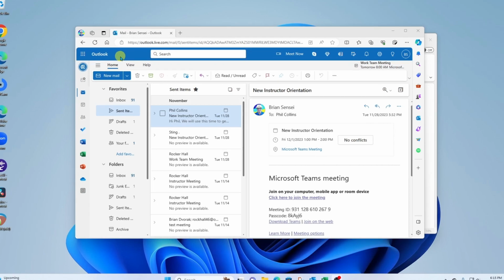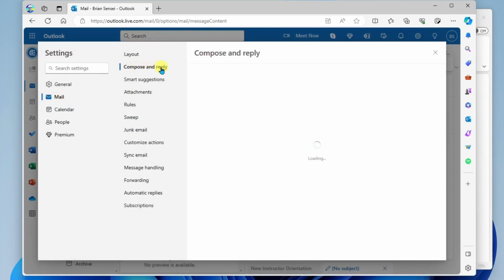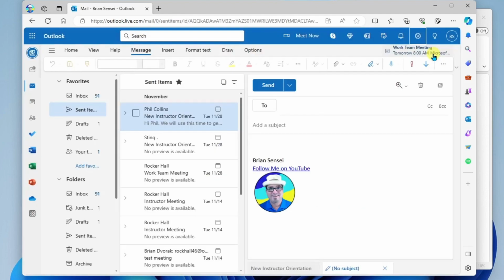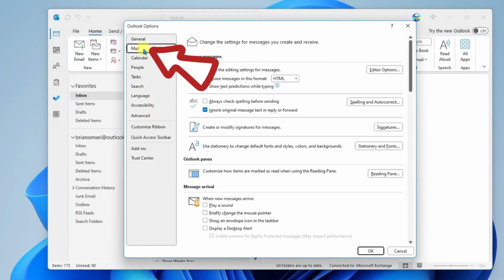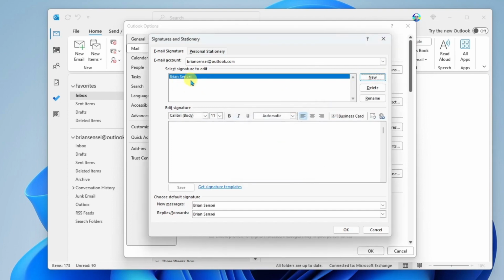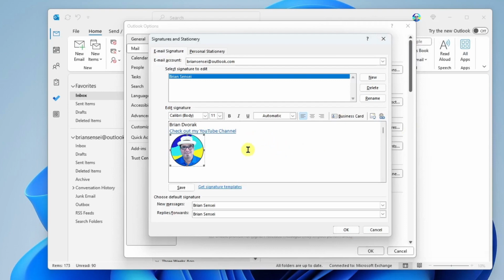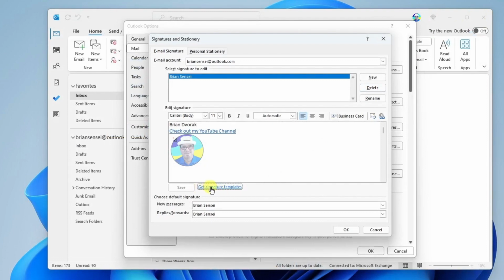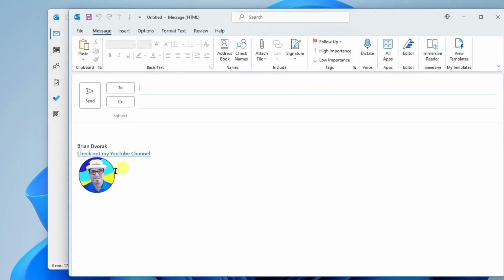How to Create an Email Signature | Microsoft Outlook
Learn how to create a custom email signature in both Outlook for Web and Outlook Desktop. In this video you will see how to add a hyperlink to your signature and an image.

💻Tech Recommendations:
- Blue Microphone for Audio Recording and Streaming
- Intel NUC Small Footprint Desktop Computer
- Innogear Mic Boom
- Kensington Wireless Trackball Mouse
- Anker 7-Port Powered USB Hub
- Logitech Wireless Presentation Remote Clicker
- Logitech Webcam
- Kensington Ergonomic Keyboard
- Google Pixel Earbuds